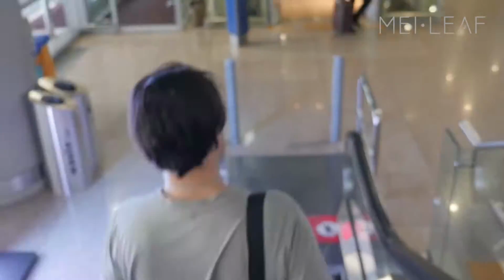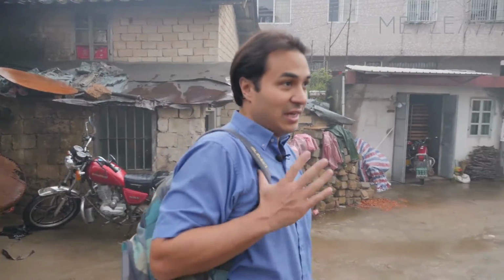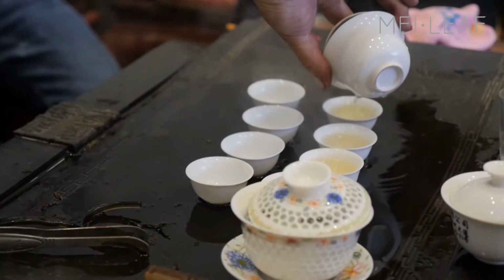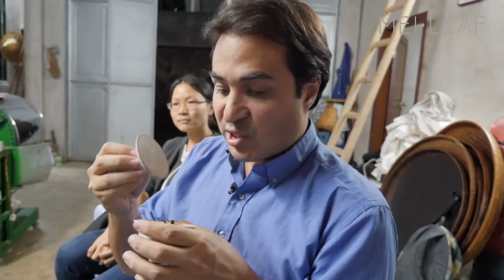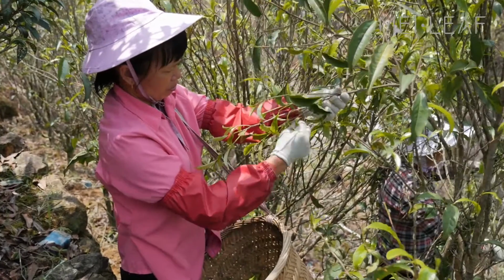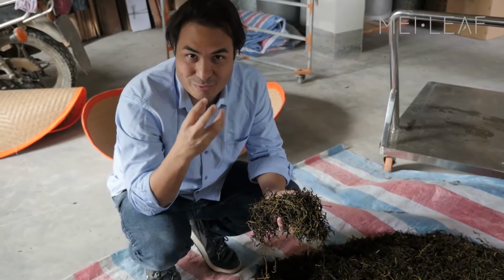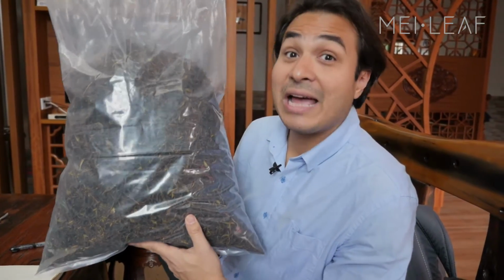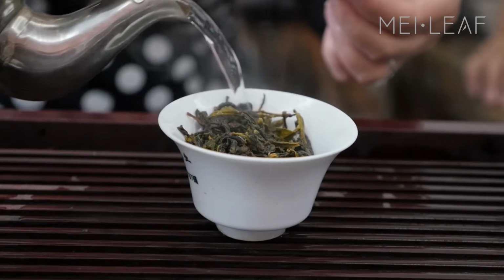How To Source Quality Tea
Don takes you along on his journey to China to taste Dancong Oolong. Discover our way of sourcing tea and get a taste for tea travel.